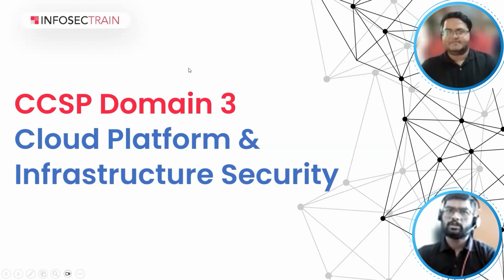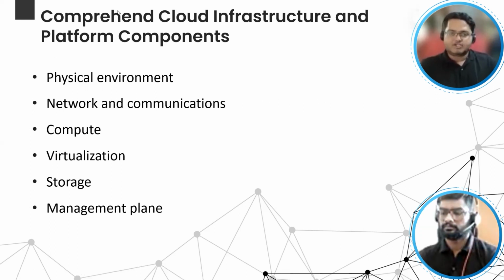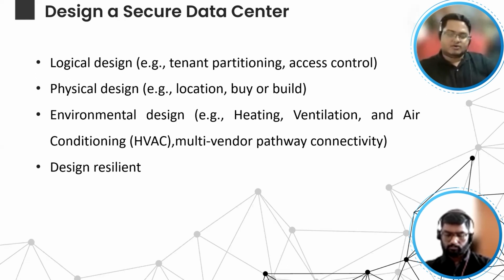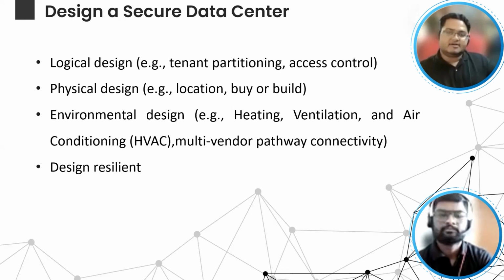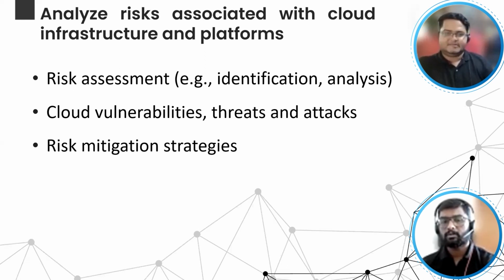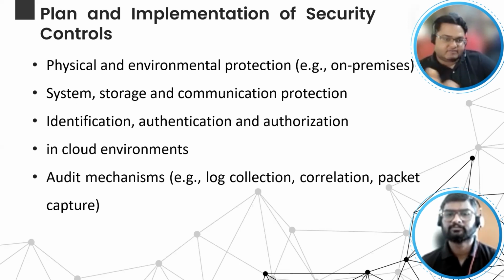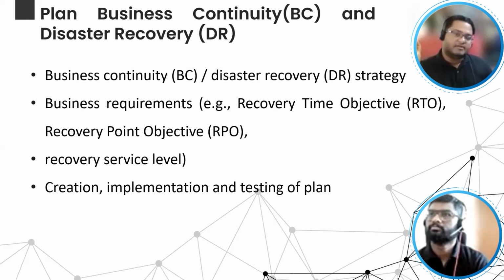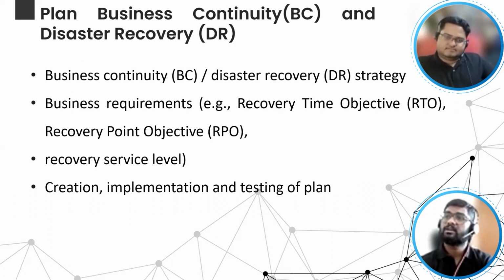CCSP Domain 3 Made Easy: Expert Tips and Tricks with Krish and Prabh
It is time to check CCSP Domain 3 made easy with Krish and Prabh. In this video, me and Krish, went over the different areas you will need to focus on to prepare for CCSP Domain 1. Furthermore, you will also learn about the types of topics to expect and how to prepare for the CCSP Domain3 exam. Make sure to watch the video to get the most out of your study time!

 Cybersecurity Career: How to Make a Career in Cybersecurity 2022

Pentesting Career